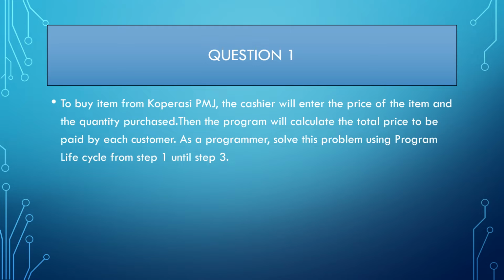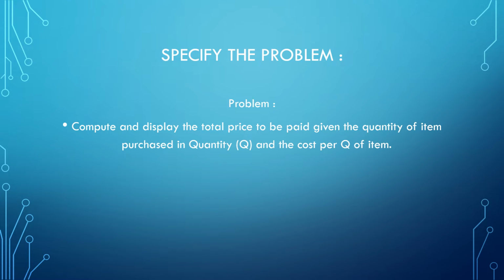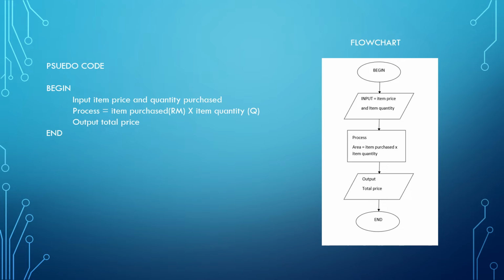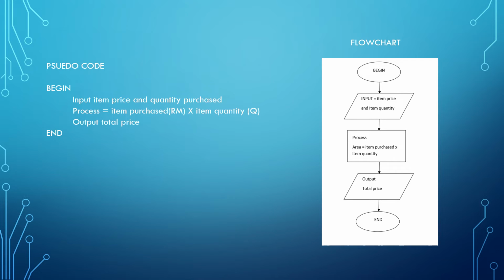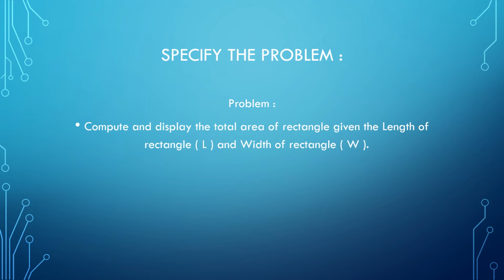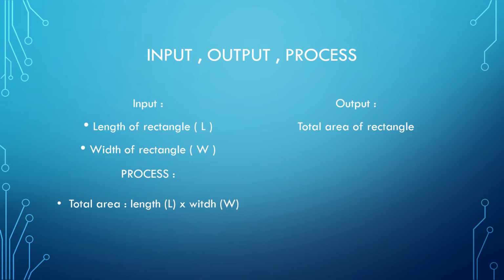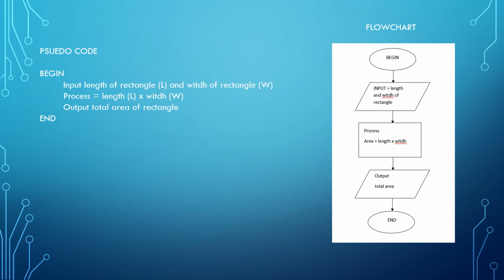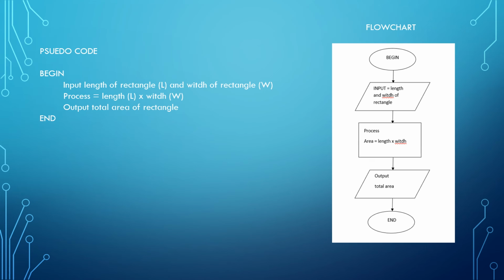PBE1 PSPD MADAM UMAIMAH